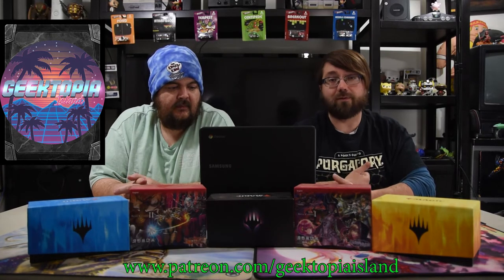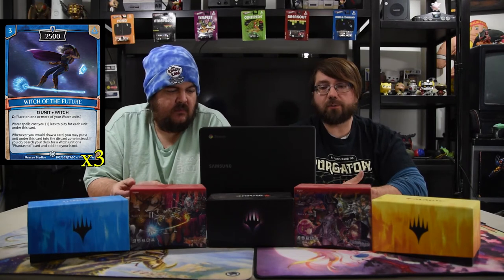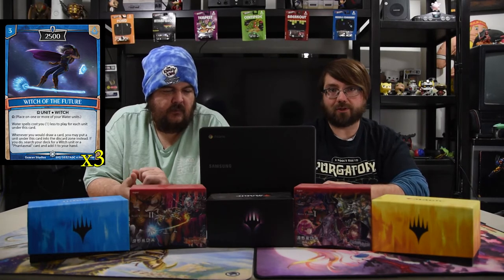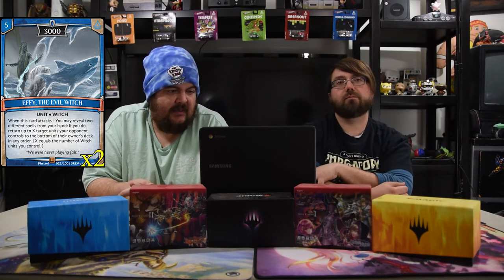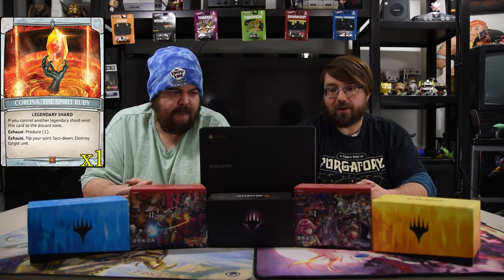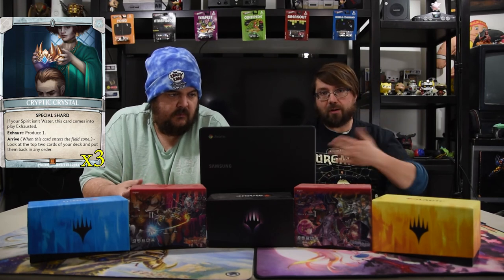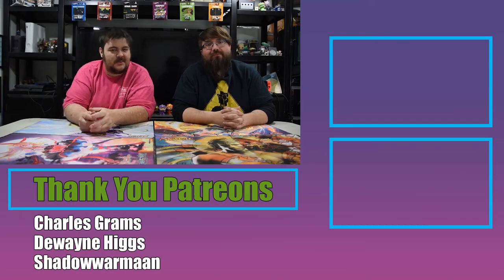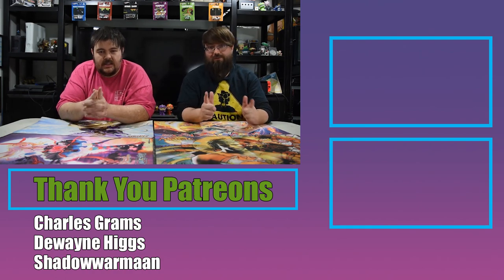Argent Saga Deck Tech | Trevor's Terrarium: Enchanted Storm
Today on Trevor's Terrarium we are going over a Gillian Witch deck and hopefully cheating in a big Unit as well. Hope you enjoy.

Champion: Gillian, the Witch Queen
Spirit: Spirit of Otterius

Units: 23
3 Amateur Witch
3 Rex, Child of Brilliance
3 Maiden of Leviathan
3 Phantasmal Paladin
2 Iakuma Wave Bender
3 Witch Of The Future
2 Effy, The Evil Witch
1 Mei-Yu, Grand Sorceress
1 Gillian, Interdimensional Witch
2 Phantasmal Gigant

Spells/Augments: 17
3 Phantasmal Guards
3 Ancient Serpent's Breath
2 Omega Magic: Mizu
3 Phantasmal Storm
3 Tidal Rush
1 Gillian's Gambit
2 Phantasmal Army

Shards: 10
1 Corona, the Spirit Ruby
3 Cryptic Crystal
6 Argent Shard

Azure Guardian